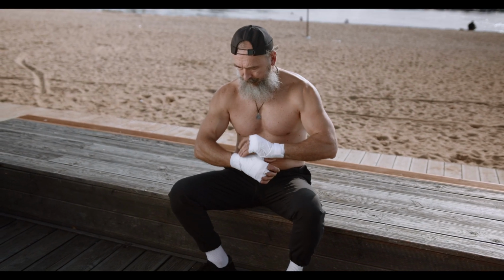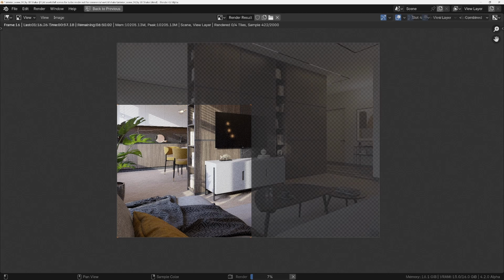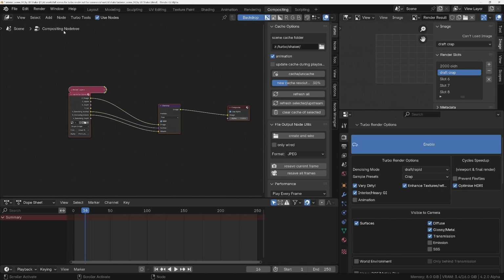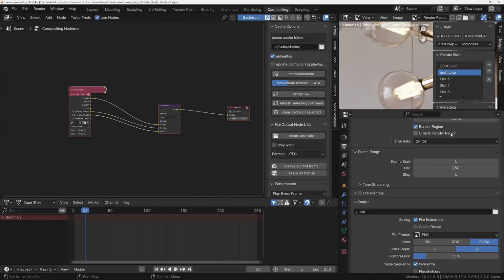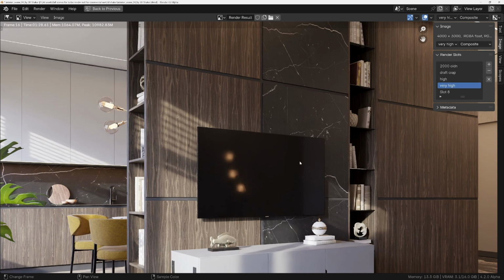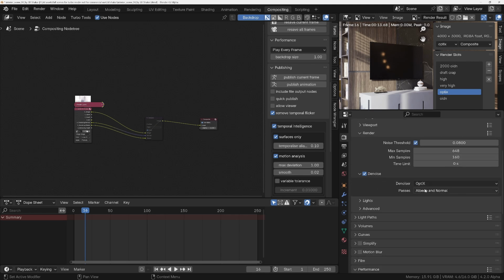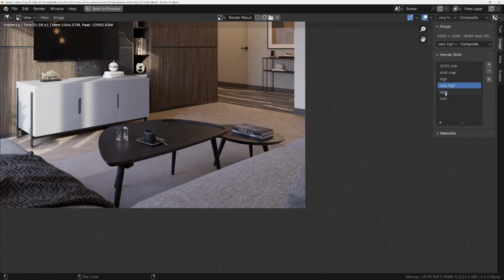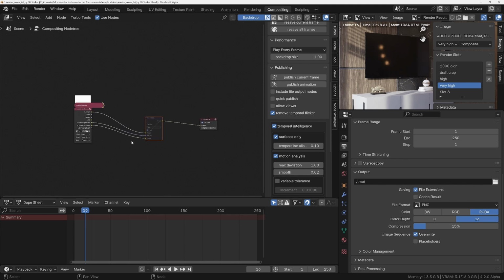Turbo Tools + RTX 4080 Super. Is it still worth it?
In this video we'll be seeing if Turbo Render is still worth it with powerful GPUs such as the RTX 4080 Super!

Cheers
Michael